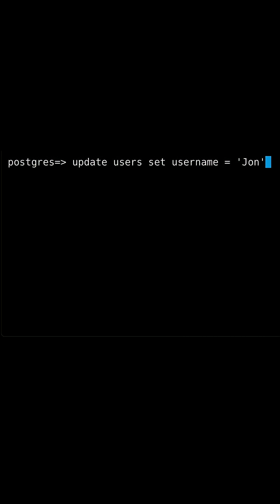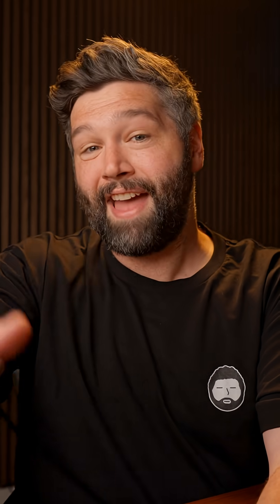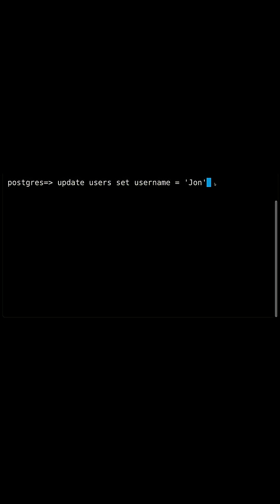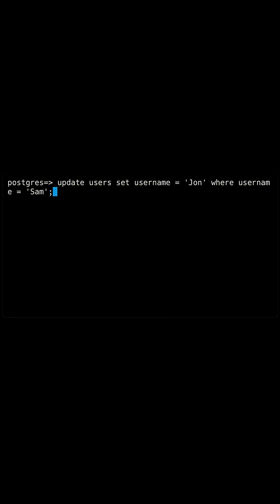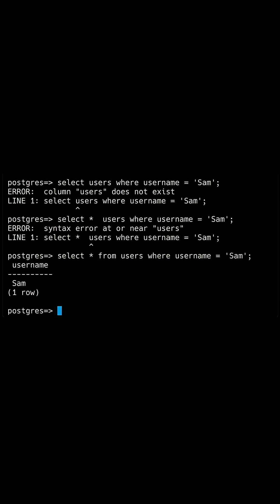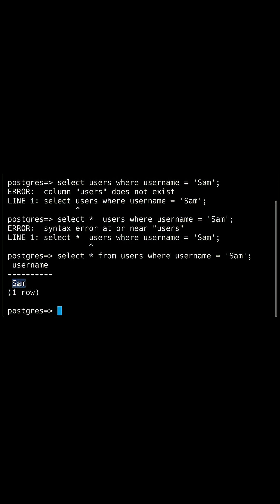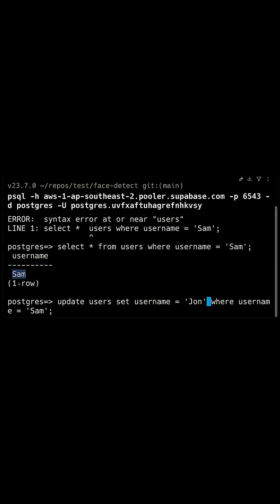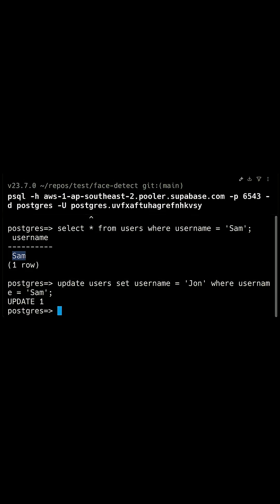NEVER write an UPDATE statement like this! ❌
If you want to keep your job, don't write your update statements like this!